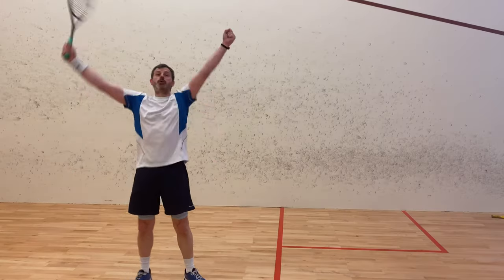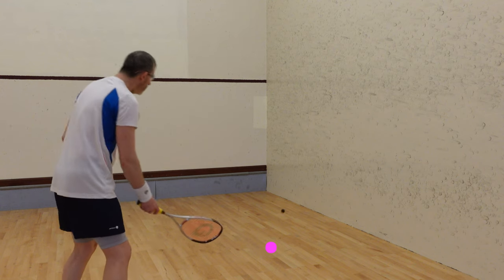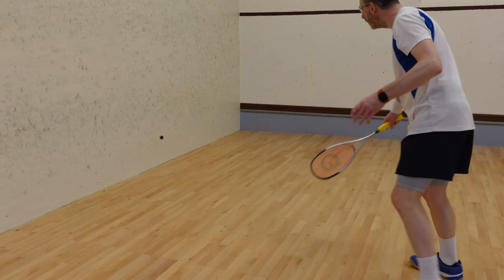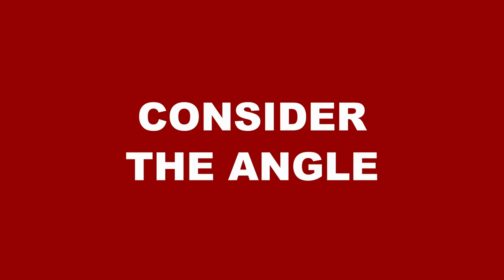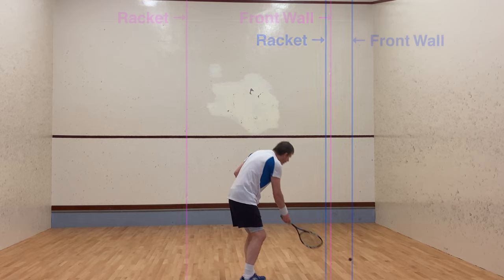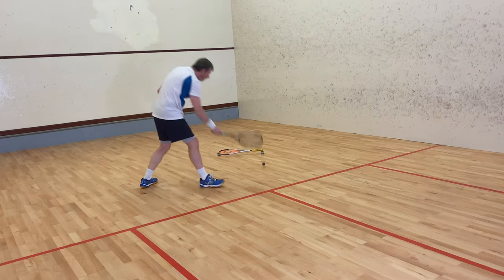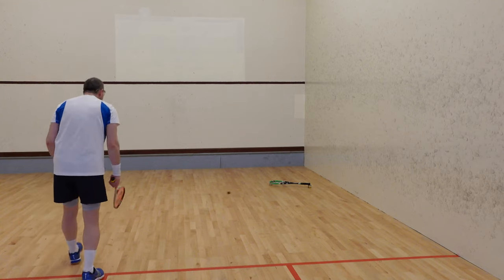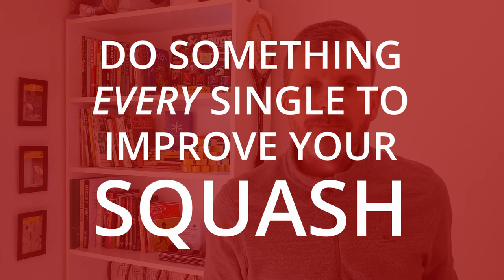Use This Simple Homemade Device To Improve Your Nicks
Find out with the Nick Tester.  Everybody loves hitting nicks, right?  I certainly do.  This video will introduce you to a way to test how good your nicks are, as well as explaining the important of angle, speed and height when hitting nicks.

CONTENTS:
00:00 - Start
00:15 - Types Of Nicks
02:23 - Consider The Speed
03:05 - Consider The Angle
04:49 - The Nick Tester
06:46 - Deep Crosscourts

CREDITS:
The music used in the outro is by Bazz Facey and is used with the kind permission of Marc Woolhead.